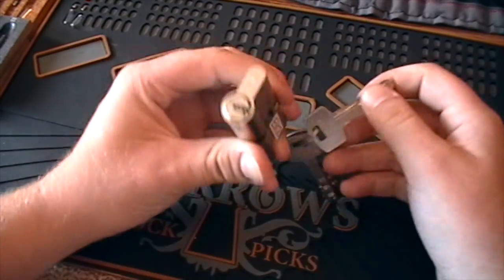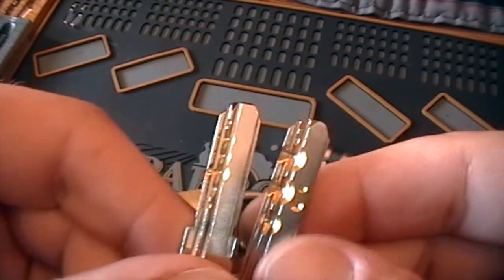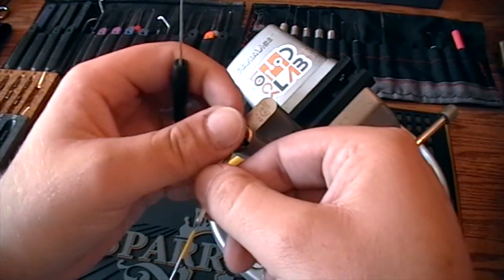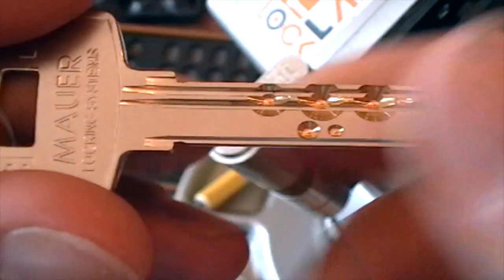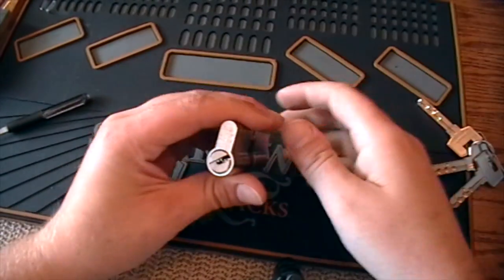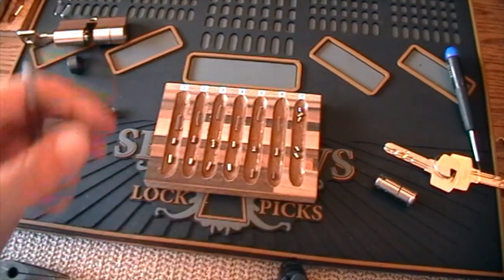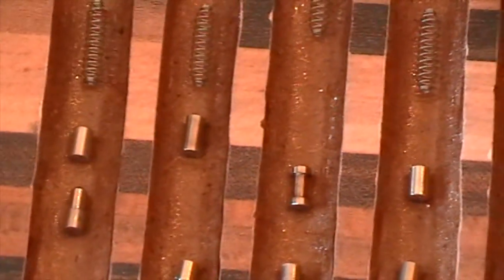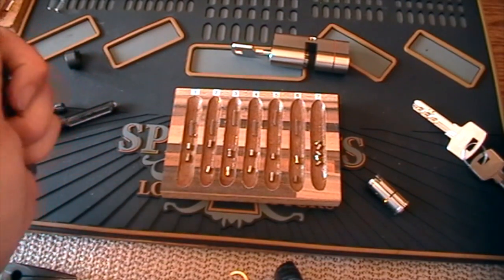[30] Mauer Elit 2 SKG** Picked and Gutted